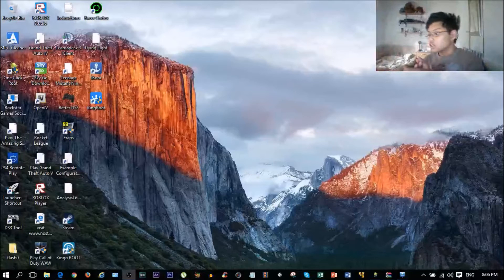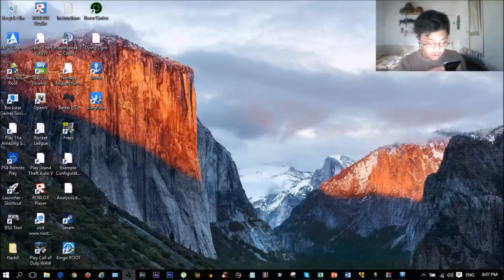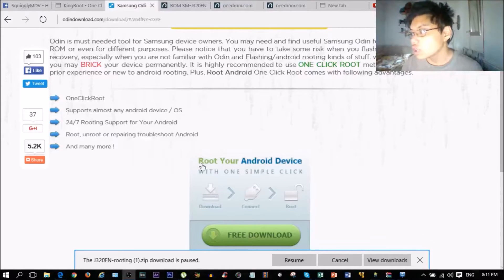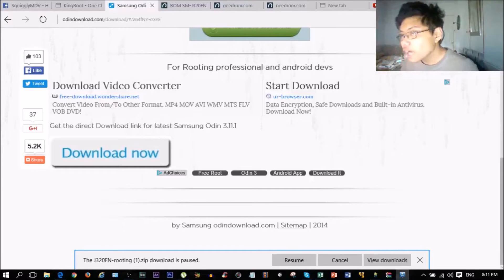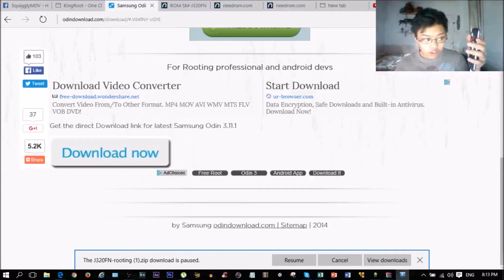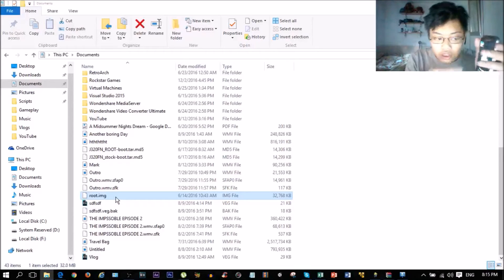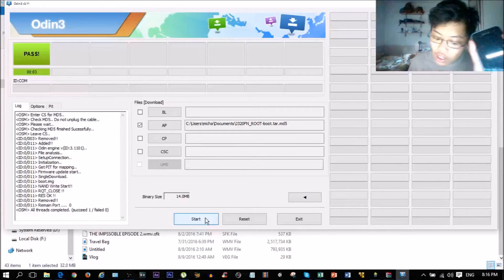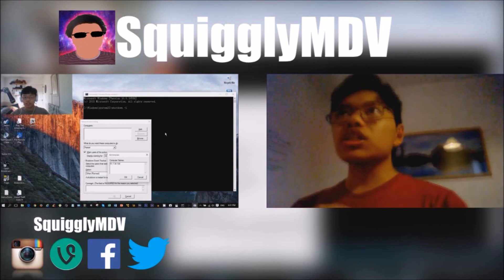How to Root Samsung Galaxy J3-2016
This video will Show you how to root the Samsung Galaxy J3 2016 Version